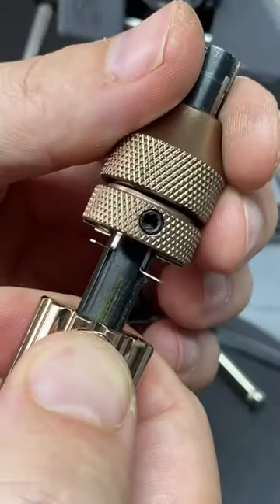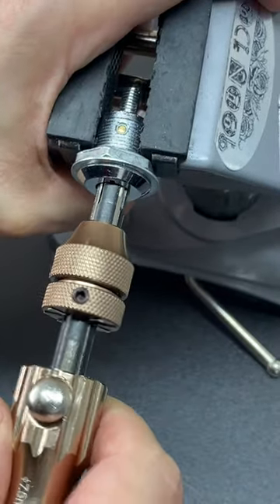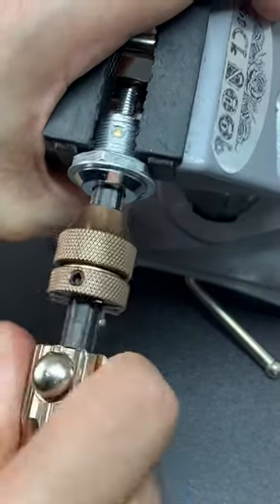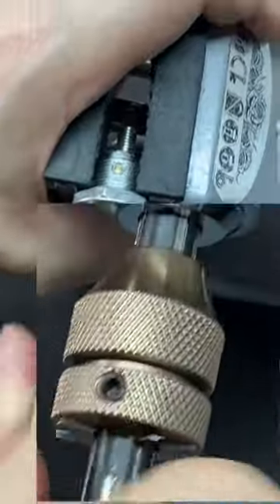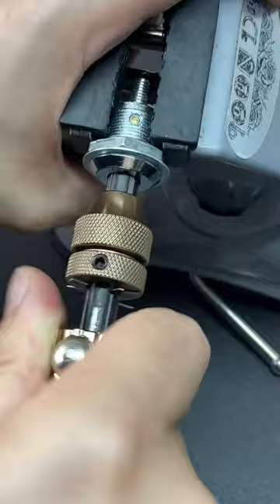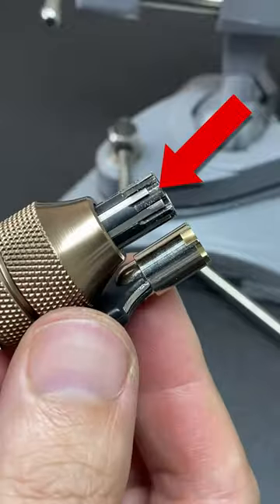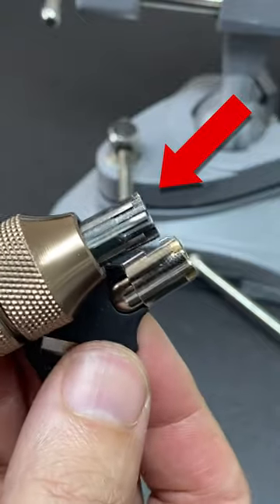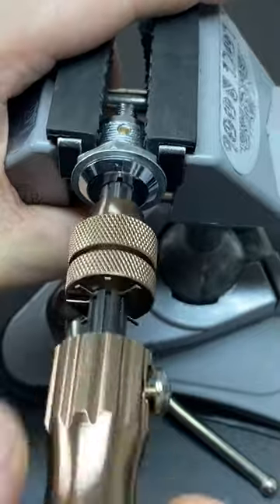Tubular Lock Impressioning Tool